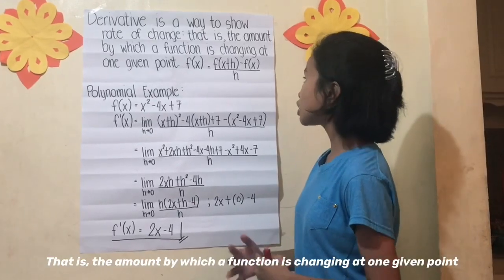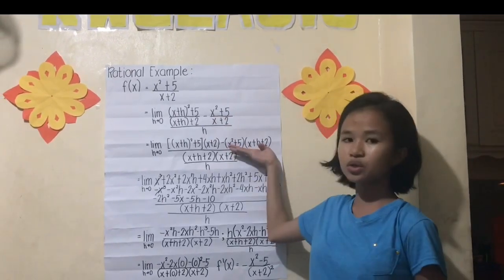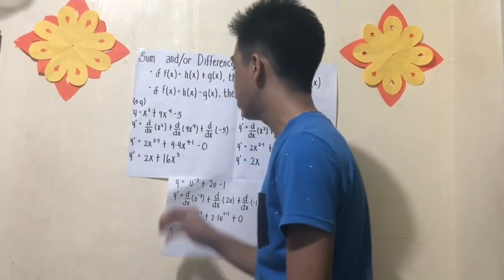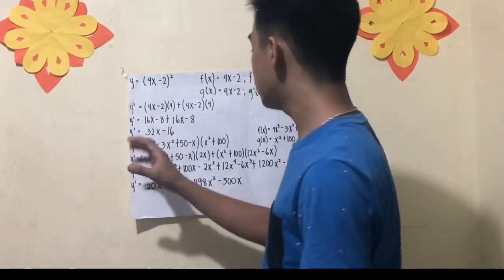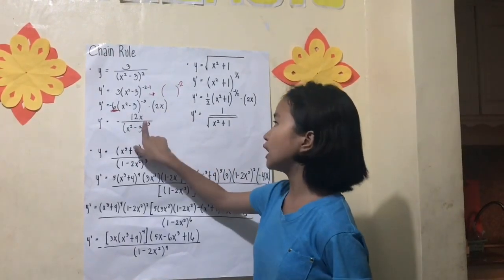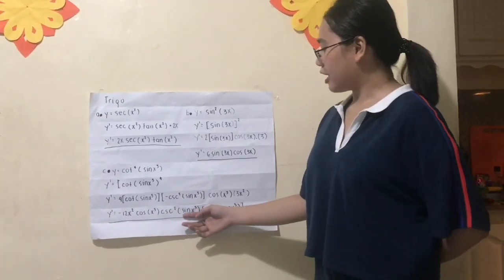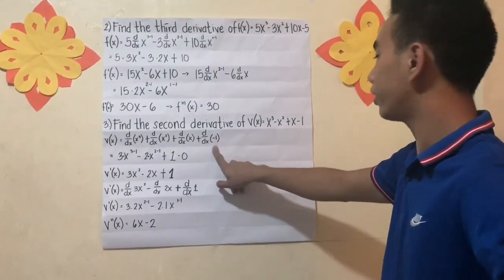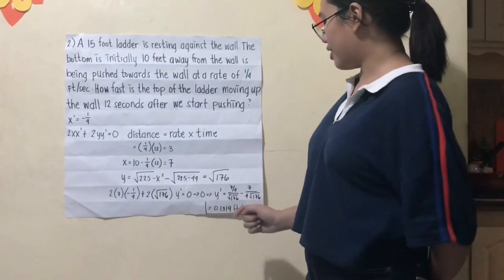ST11P8-GROUP 3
MEMBERS:
Ellah Malise Ompad
Angelika Macasero
Miles Monacillo
Dave Adol
Lance Lumanzuc
Nyde Albaño
Girlie Reyes
Gwen Mara Tanggol
Francis Lawrence Ponce
Junnah Lei Dequiña
Ara Francisco
Joshua Camandona
Regina Allecer
Denmark Paulmanal